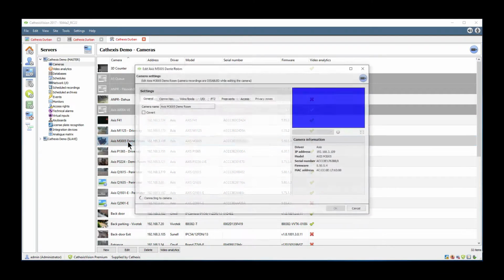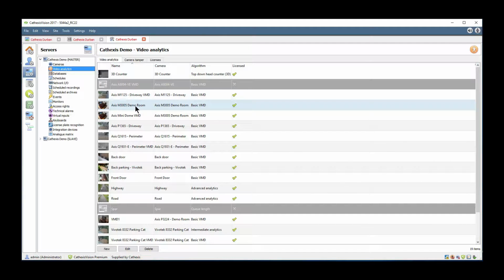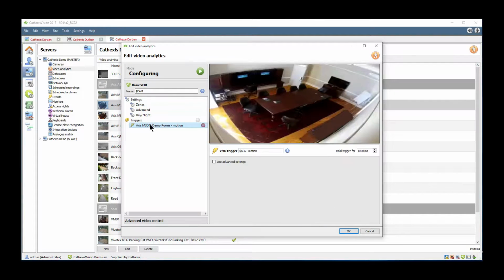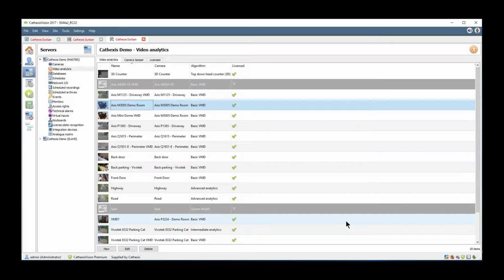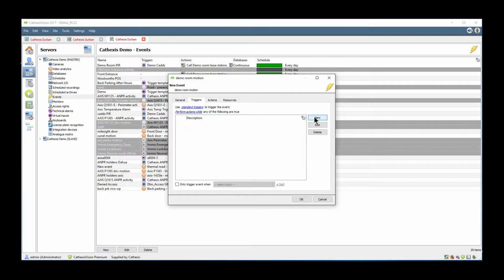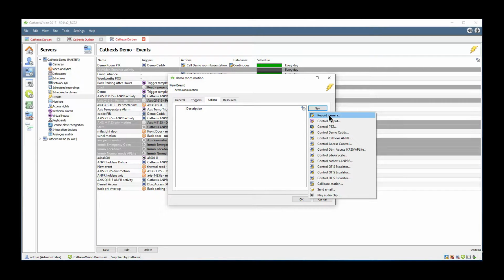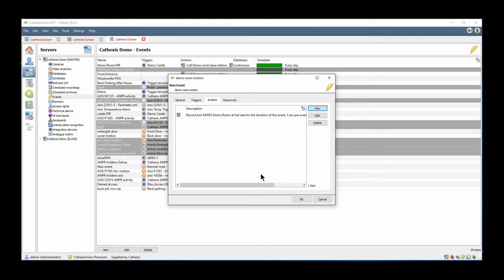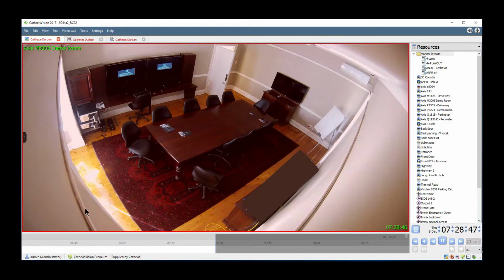Video Analytics - 01 - Basic VMD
How to setup a basic VMD using the CathexisVision IP Video Management Software.

This CathexisVision tutorial covers the following:

- Setup motion detection
- Video Analytics requirements
- Configuring:
 Event
 Schedule
 Trigger
 Action
- Preview overlays